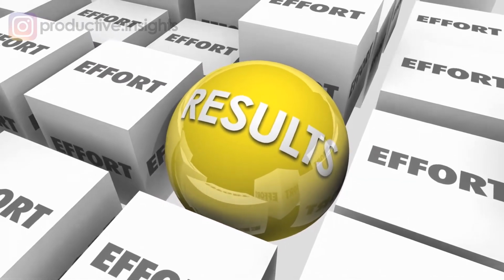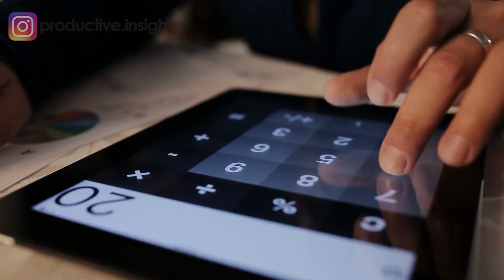Productivity 2020 Part 3: How To Use The 8020 rule to grow your business fast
Productivity in 2020 is about focusing on the things that matter most and delegating or outsourcing the rest. And that's where the 80/20 rule comes in.

It helps you decide what to focus on first so you can grow your business profitably and fast.

In this video, I explain exactly how to apply the 80/20 rule to your business and your life.

BUSINESS GROWTH COACHING:
Do you want to set yourself up for an epic 2020 using online Strategies that actually work?

Results you can expect to achieve within this membership:
• Get clear on your ideal clients and what they're looking to buy right now
• Help you create amazing products and services that deliver amazing products, courses or membership sites that deliver incredible results
• Craft compelling offers that make you money while you sleep
• Launch your own podcast on iTunes even if you don't currently have a podcast idea
• You'll get immediate access to my Premium Productivity course valued at $497 US
• I'll personally jump on a face to face brainstorming session (valued at $497 US) and we'll lock in some quick wins targeted at boosting your profitability within 30 days
• I'll give you a copy of the mindmap so you can refer to it later

We are a participant in the Amazon Services LLC Associates Program, an affiliate advertising program designed to provide a means for us to earn fees by linking to Amazon.com and related sites.